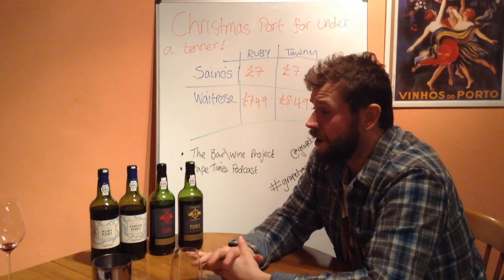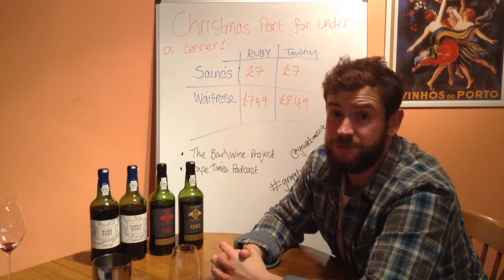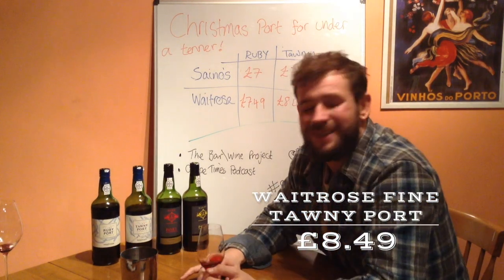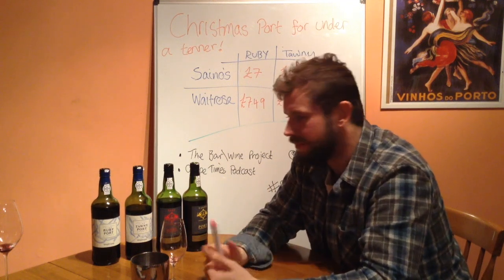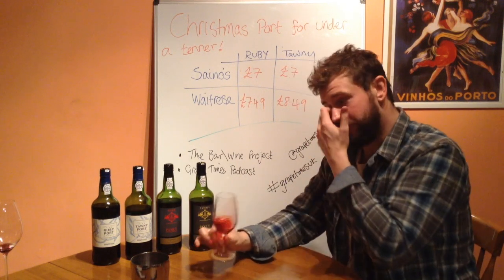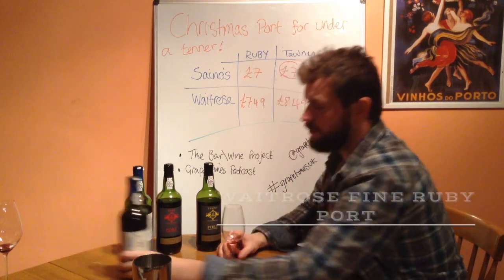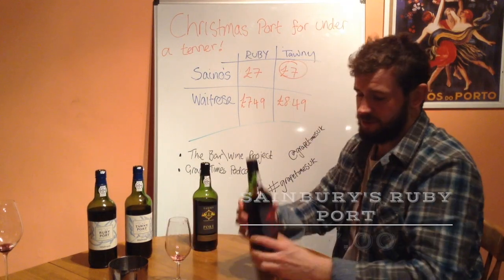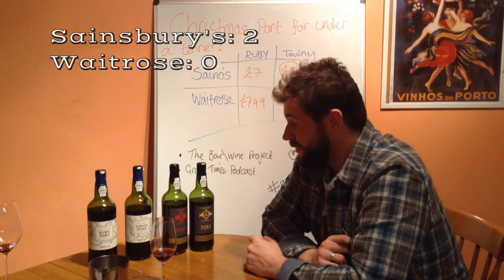Christmas Port Under £10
This video is about Christmas Port Under £10